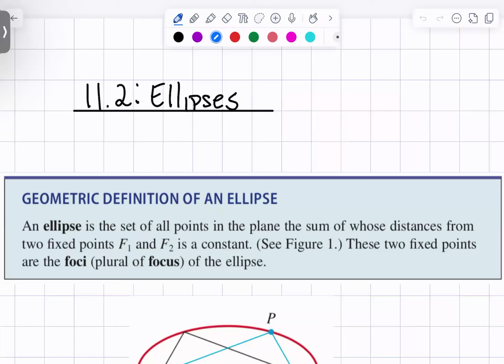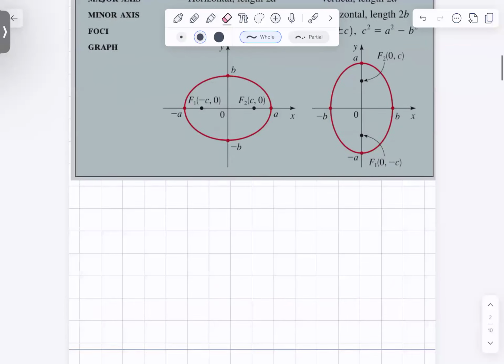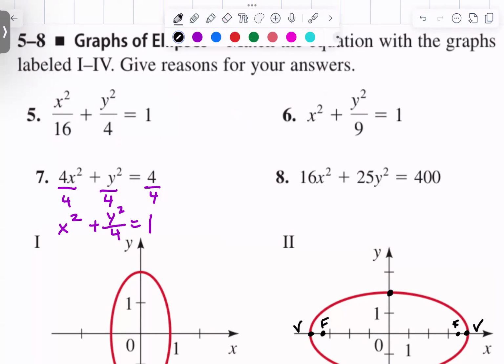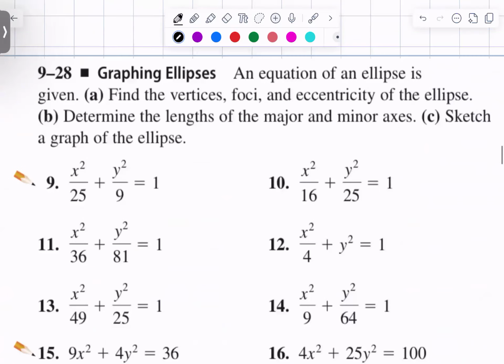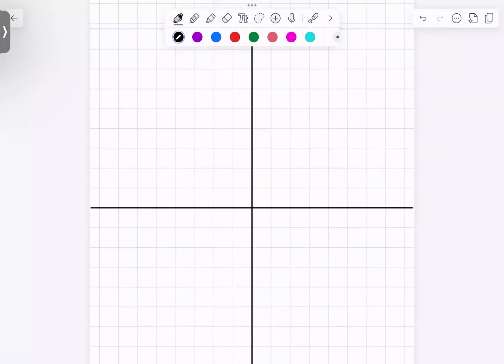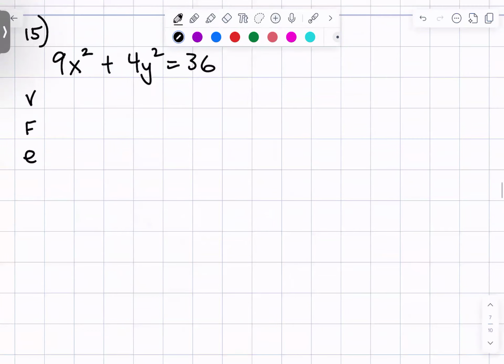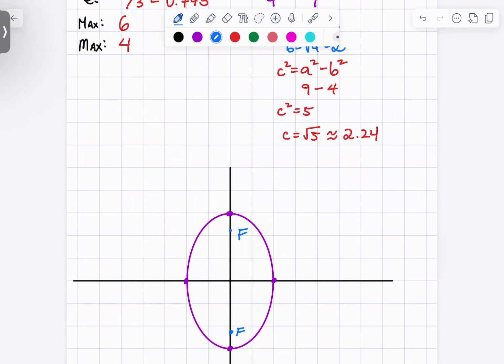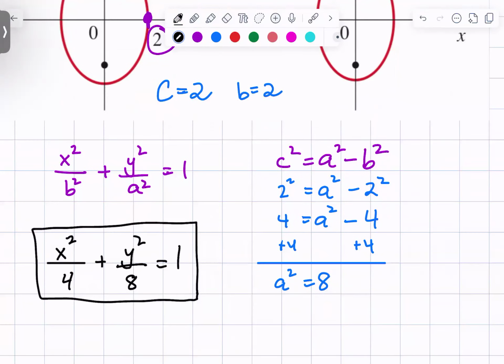Ellipse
Brief Video on how to graph Ellipses

Learned Vocab:
Vertices
Foci
Eccentricity
Major Axis
Minor Axis